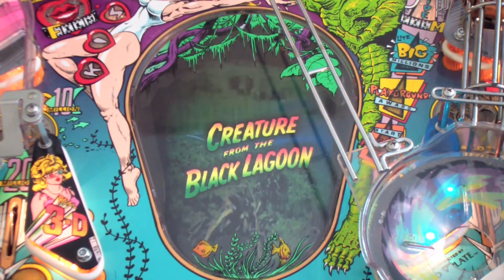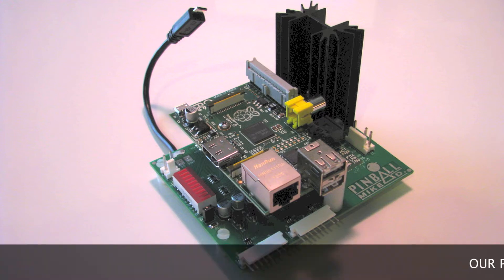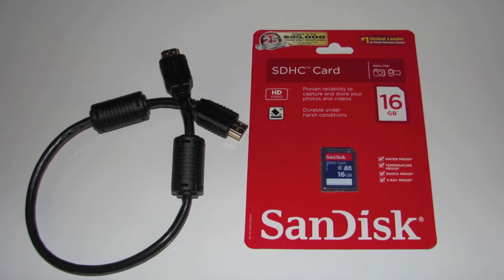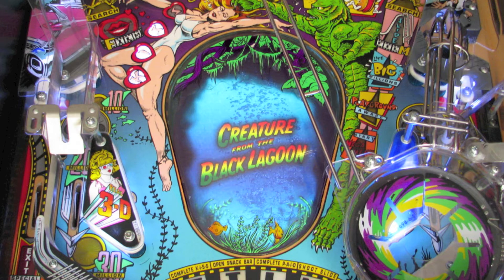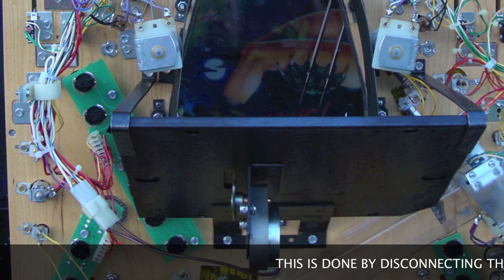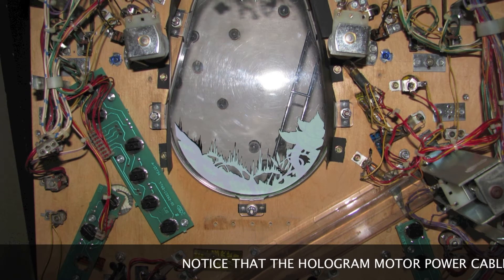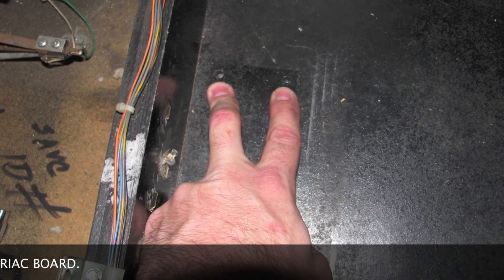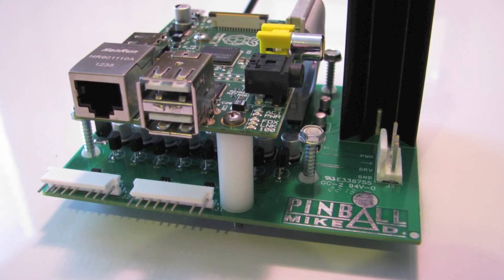CFTBL Hologram MOD Installation Video Part 1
This is the first installment in a 3 part video, which covers all the necessary installation steps for the PMD CFTBL Hologram MOD.  These videos will walk you step-by-step through the entire installation.